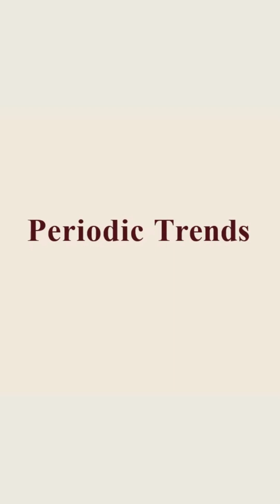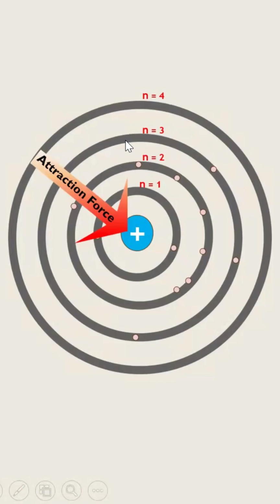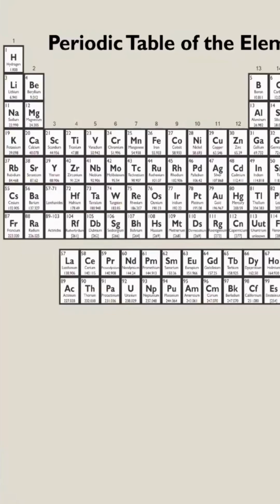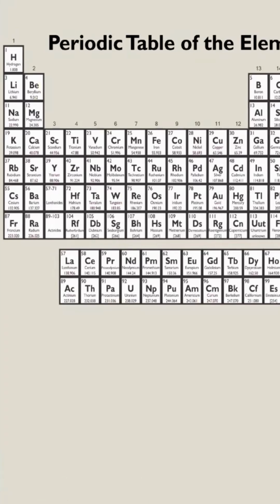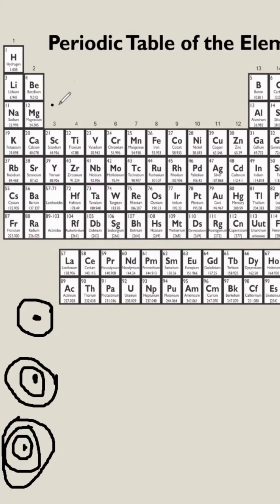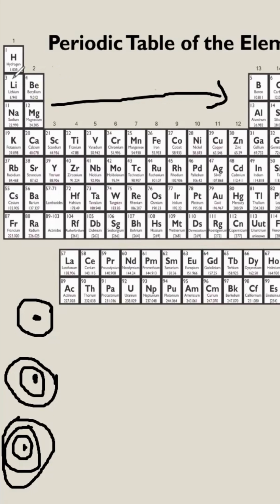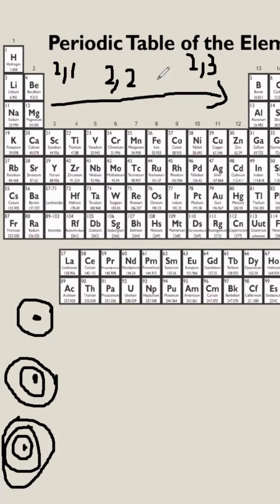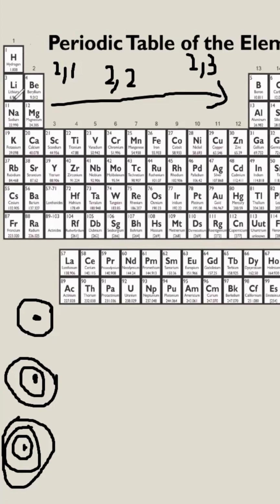Periodic Trends - Atomic Radius